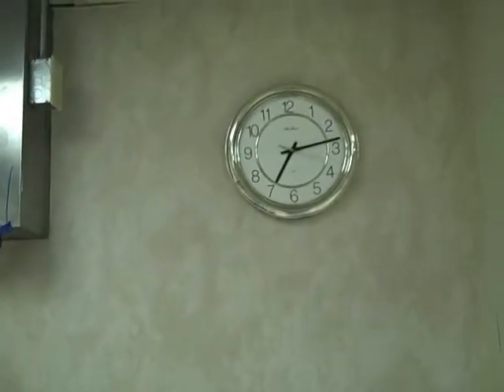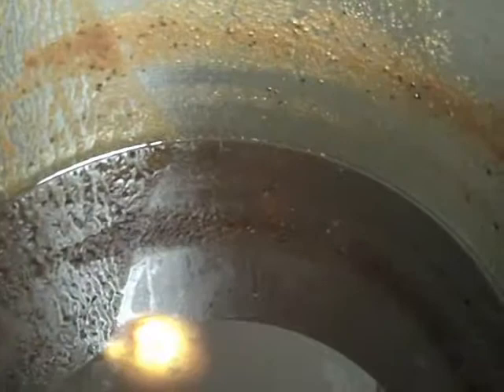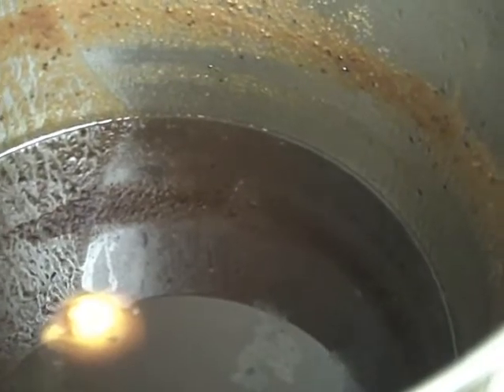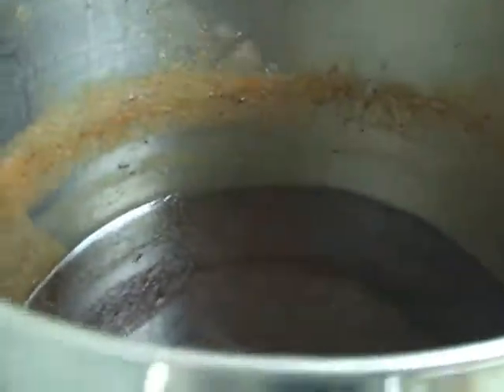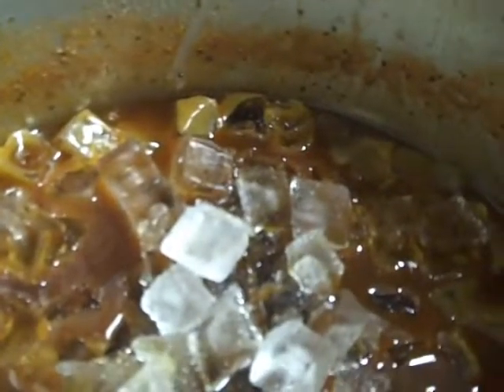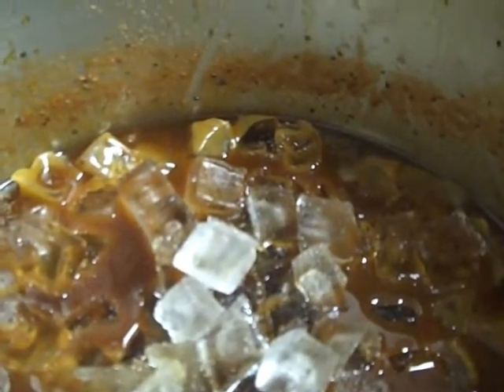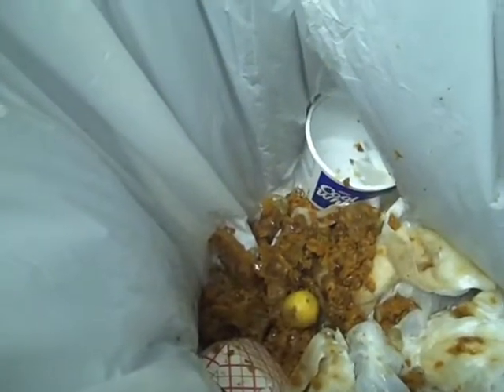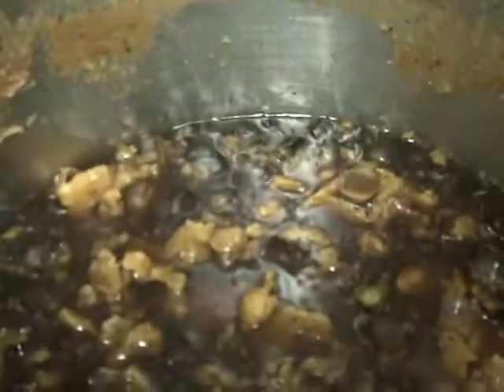Flash Fat Peel on Drippings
This is for Minnie Howell Good Vittles and Wood Cookery Society Members Only